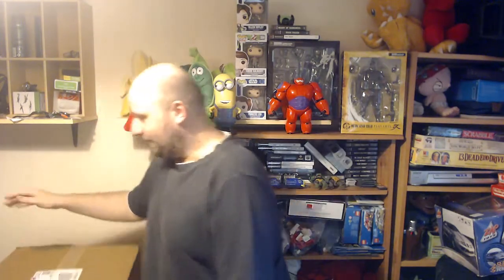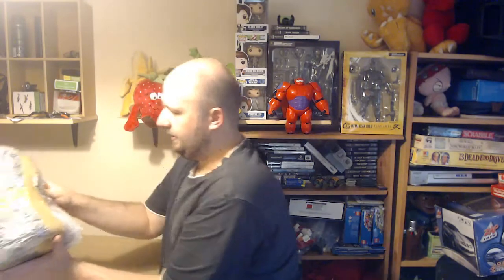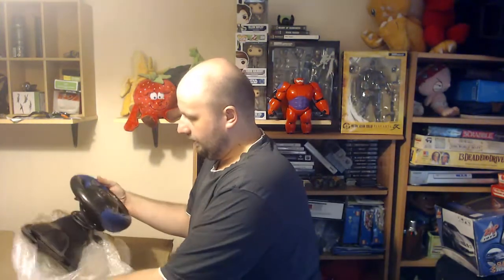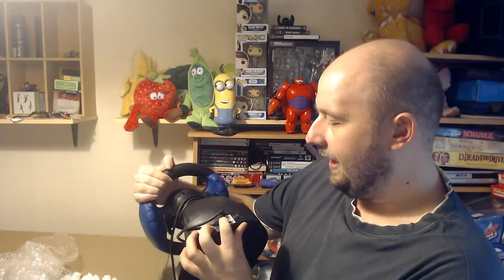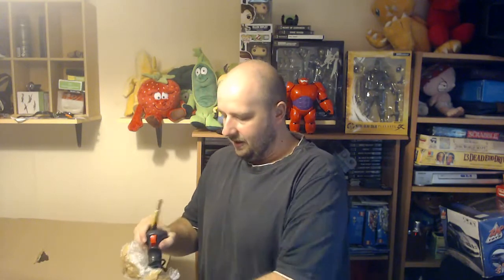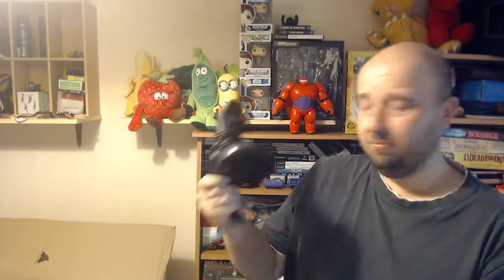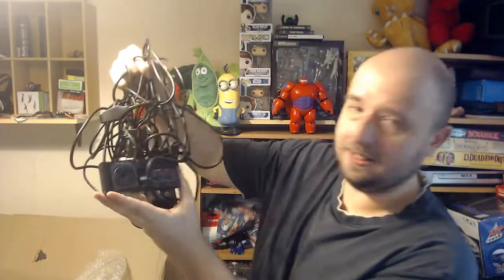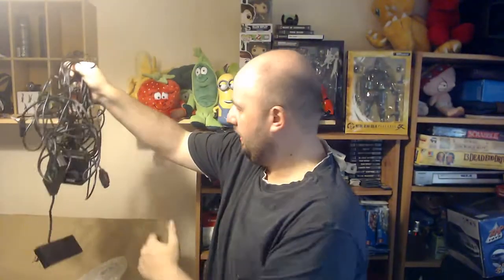Retro Sega Gaming Auction Haul Unboxing - Make Money on eBay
A real time unboxing from my latest retro gaming haul.